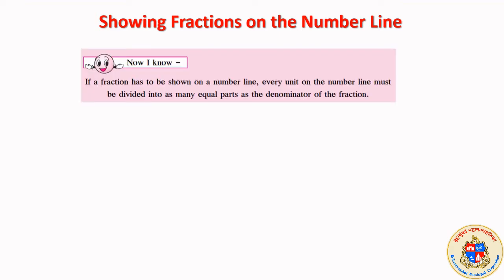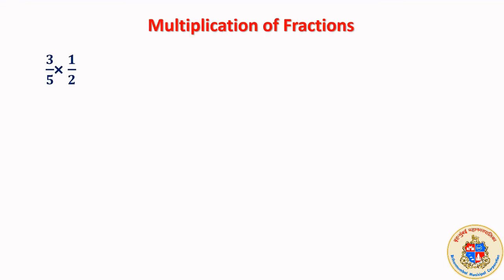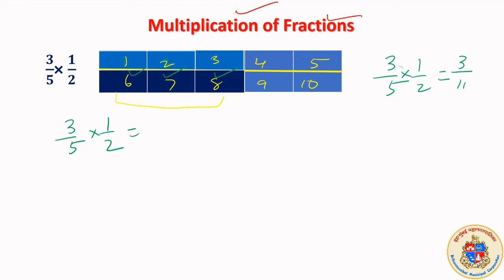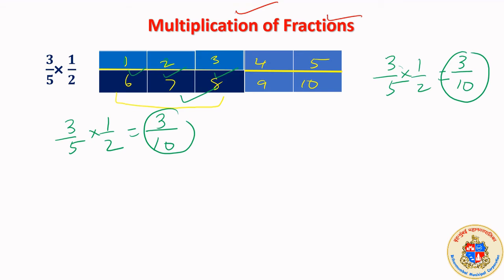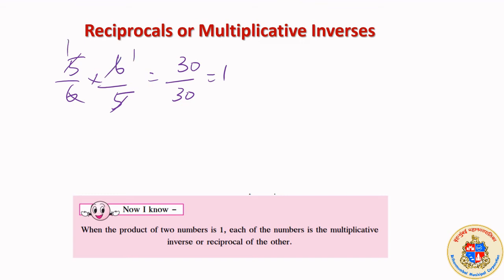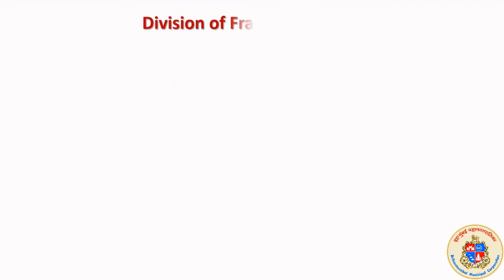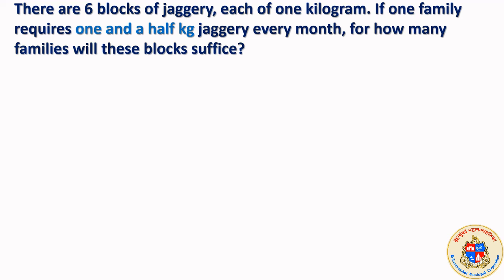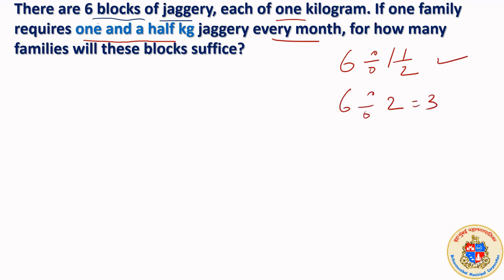class 6 mathematics operation on fraction part 2 byBMC Edu VTC Teacher Sreekumar T